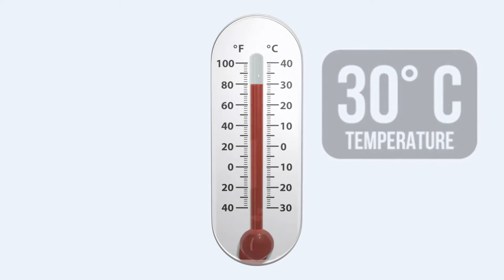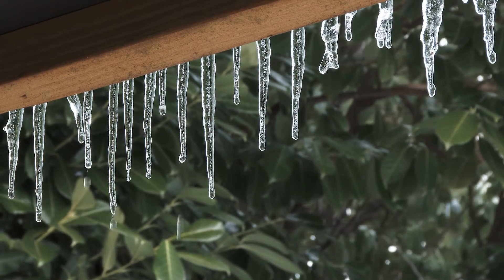Elements of weather (Temperature & Wind): Grade 5 Term 3 Geography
Good day and welcome! Today, we're starting an exciting series of videos on the weather and climate. What is the weather like today? How cold is it? Is the wind blowing? How strong is the wind? When you answer these questions, you describe elements of the weather, that is temperature, cloud cover, rainfall and wind. These are some of the questions we will answer in this series.

And here’s the fun part – stick around until the end for some brain-teasing questions to test your skills! Challenge yourself and see how well you've grasped the material. It’s a fantastic way to boost your confidence for those upcoming tests and exams!

Today’s lesson is part of our exciting series on weather and climate. We are focusing on elements of weather – temperature, wind, cloud cover and rainfall.

Alright, let's get started on this journey together and discover how second-class levers can make work easier. So, let's get started!